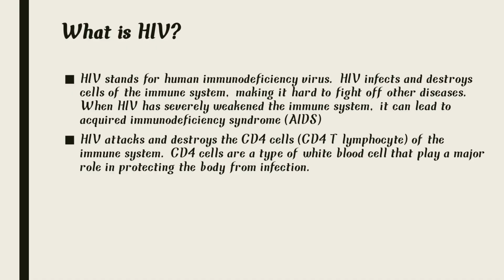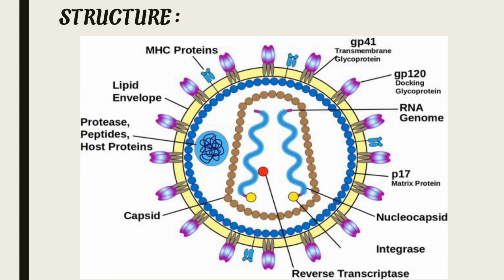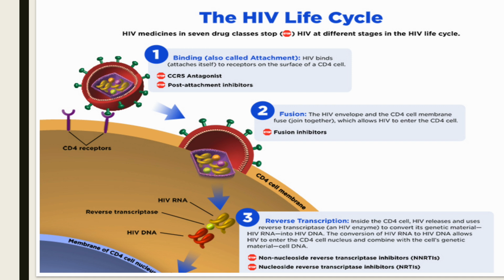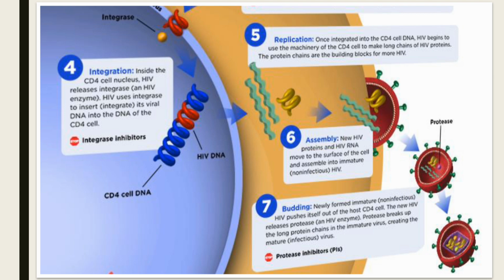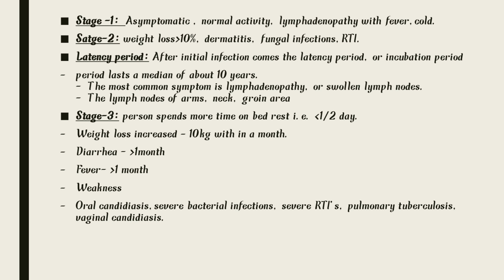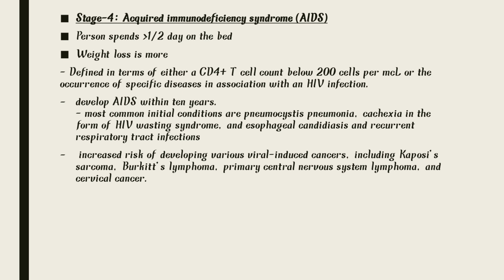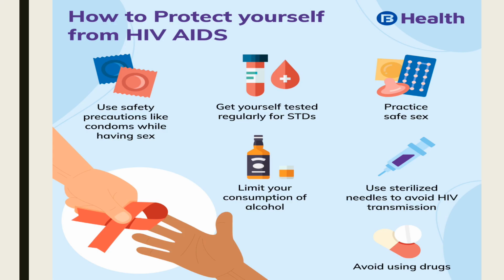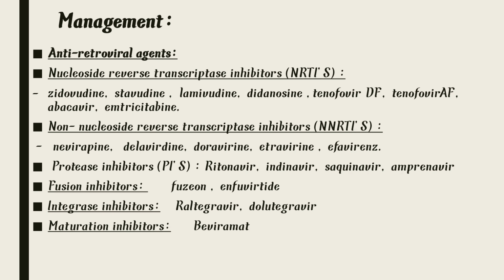HIV( Human immunodeficiency virus)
HIV info.NIH gov.
Helvetica health care##